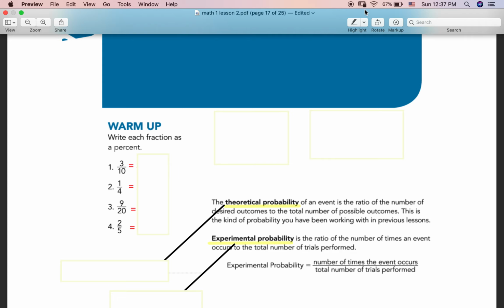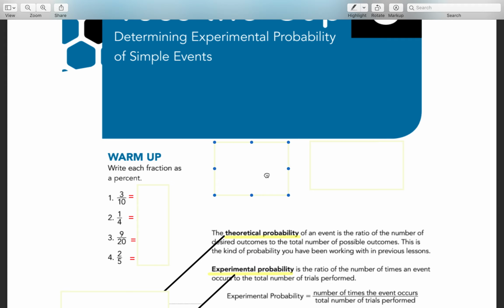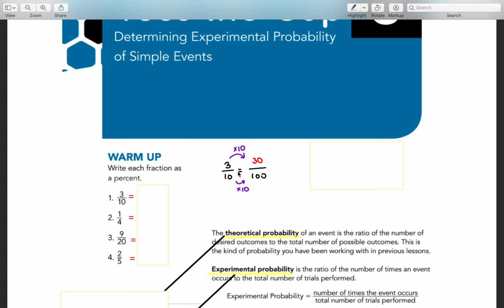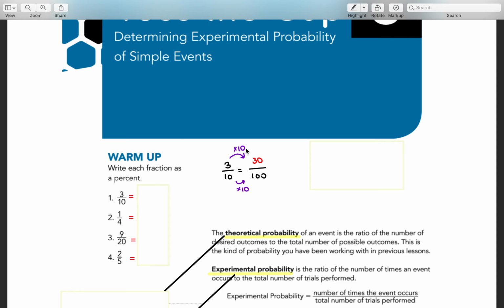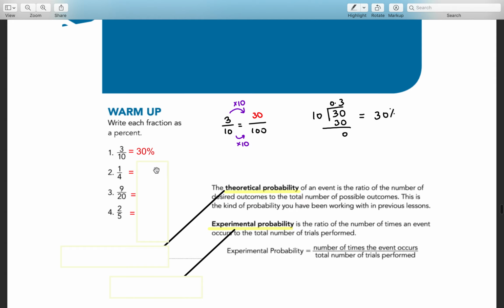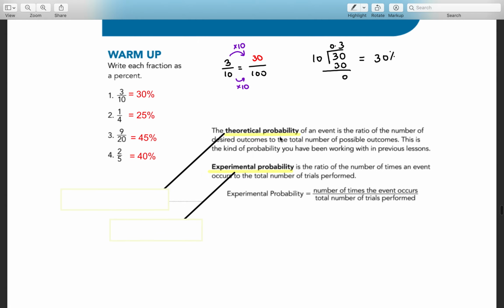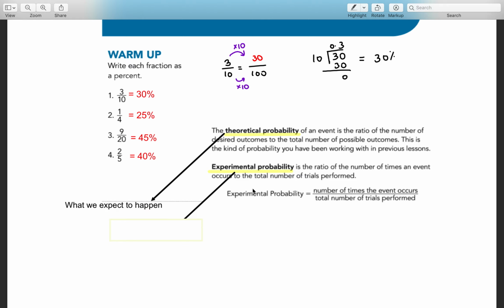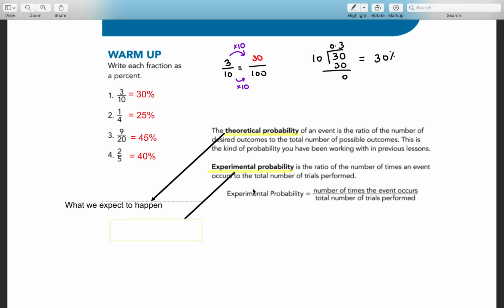M4 p.33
math 1